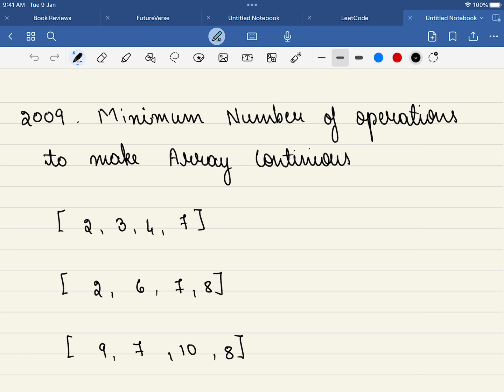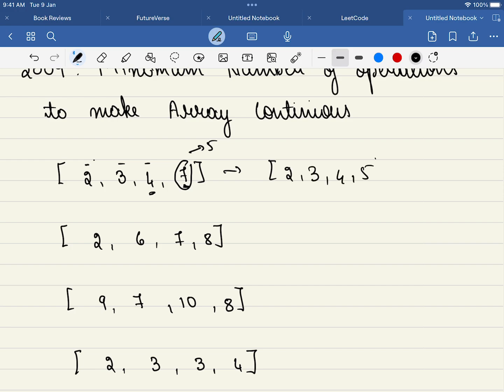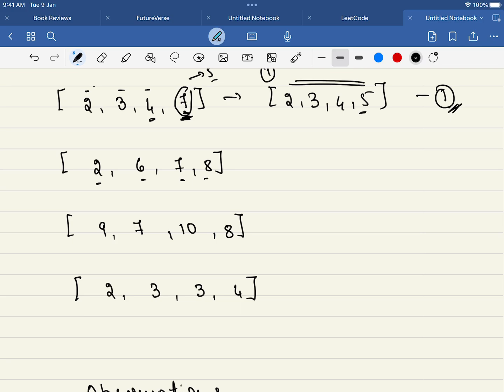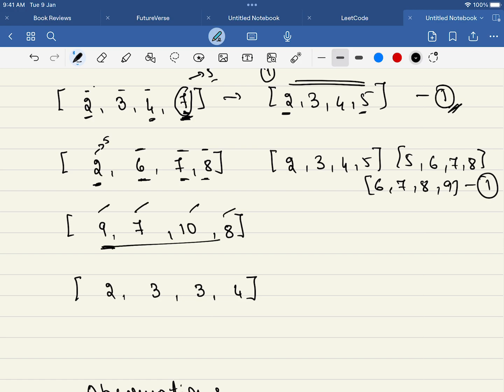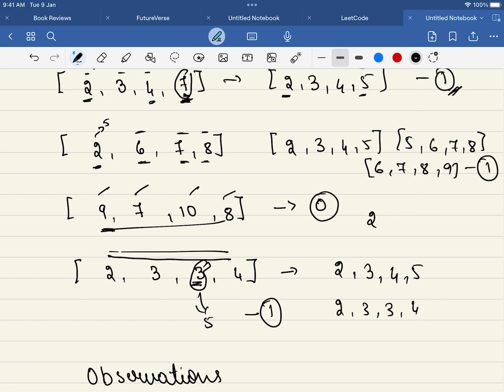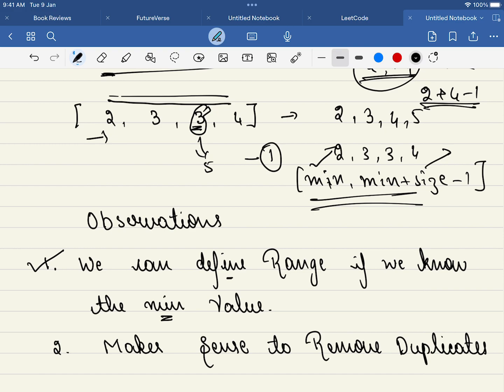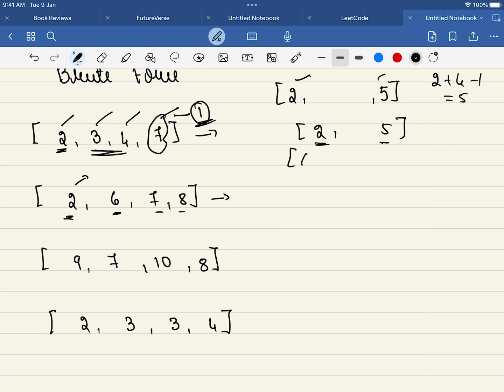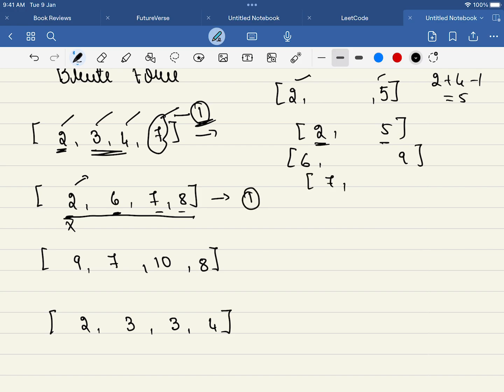LeetCode 2009 Minimum Number of Operations to Make Array Continuous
Solution to leetcode problem 2009. Minimum Number of Operations to Make Array Continuous.

I have used sorting and Sliding window Technique to solve this problem.